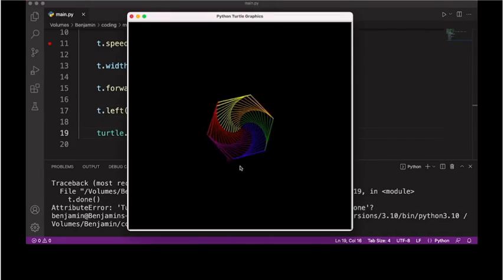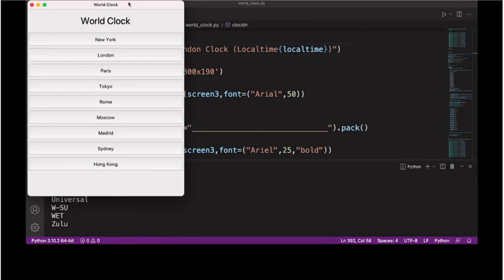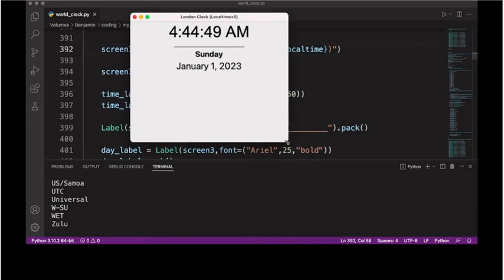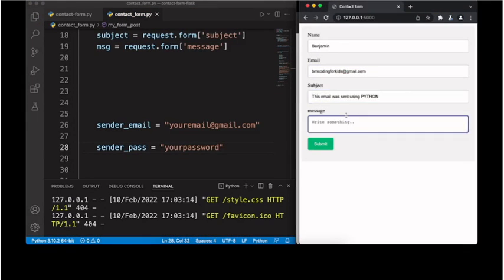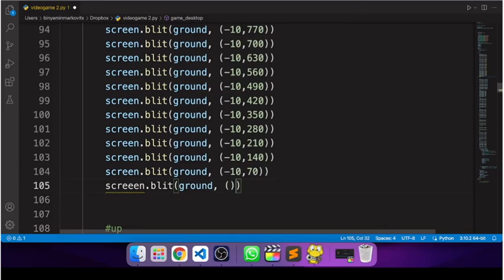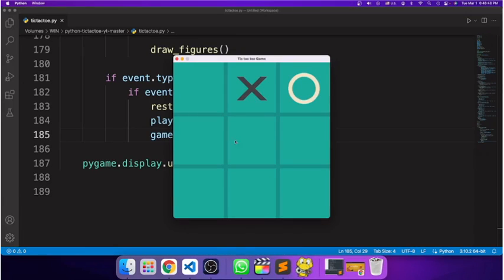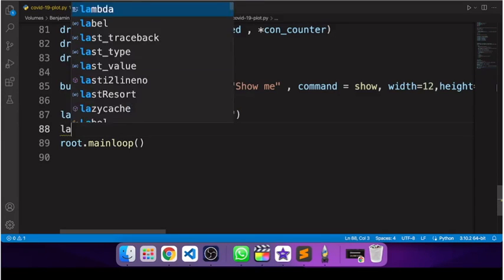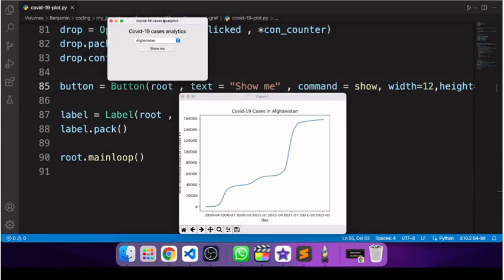BM coding for kids